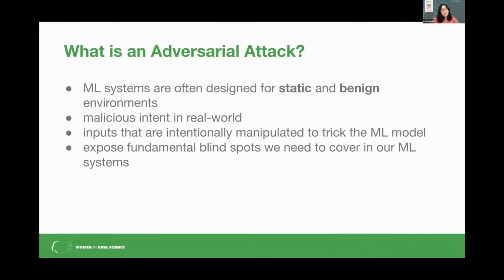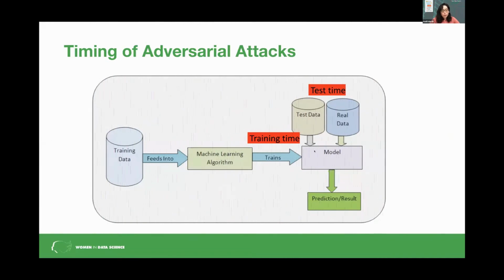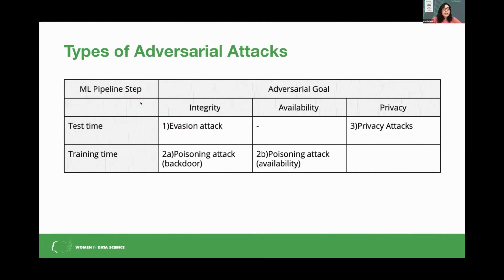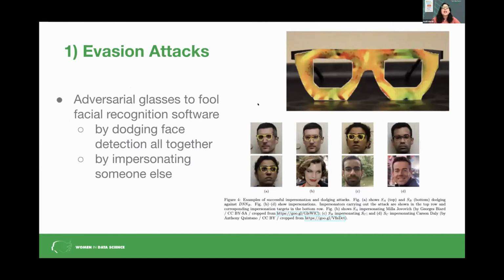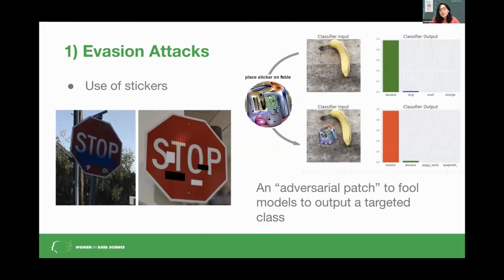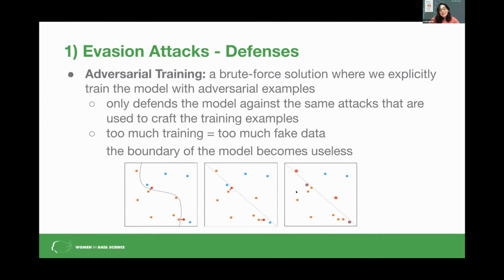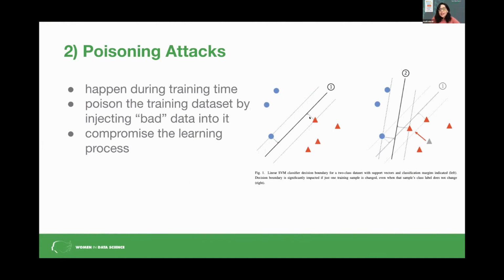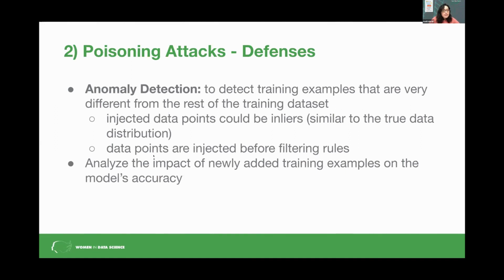Nazli Dereli - Adversarial Attacks: A Real Threat to Our Machine Learning Systems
This tech talk from Nazli's presentation at WiDS Puget Sound Conference 2020.

Abstract:  Autonomous vehicles confusing stop signs with yield signs or authentication systems mistakenly giving access to malicious attackers... Adversarial attacks can trick any state-of-the-art ML system to seriously compromise our security. We'll discuss these attacks and solutions with real-world examples.

Bio: Nazli Dereli is an experienced Data Scientist with a demonstrated history of building end-to-end data products. She worked on real-time classification of users and detection of abusive actors in Abuse Prevention team at Ticketmaster for 5 years. In this position, she heavily focused on adaptive abusive behaviors, adversarial attacks and design of evolving ML systems to fight back against bots, brokers, automated systems, ticket scalpers etc. The data products she worked on are being used to protect music fans during ticket sales by Hamilton, Taylor Swift, Ed Sheeran, Twenty One Pilots, Bruce Springsteen and many more. She is a keen learner and published researcher with a M.S. in Computer Science from UC Santa Barbara. Currently exploring new meaningful areas of interest for her data science career while investing in her writing career.